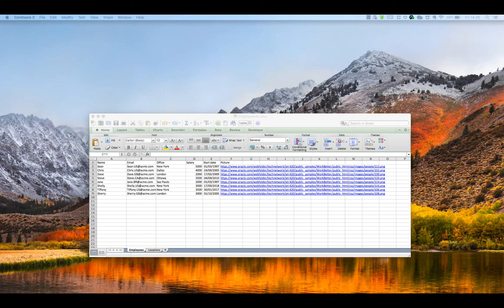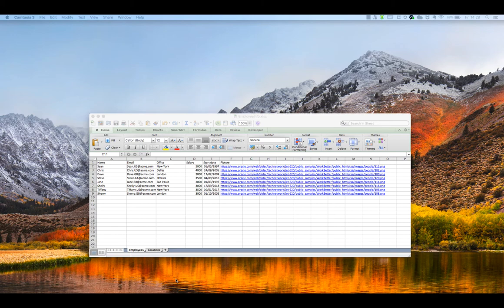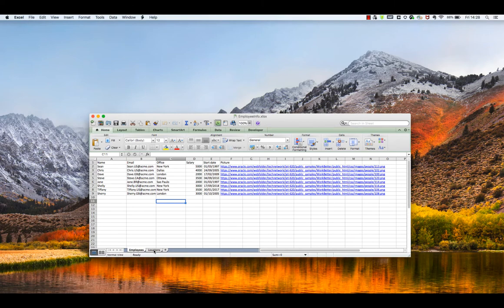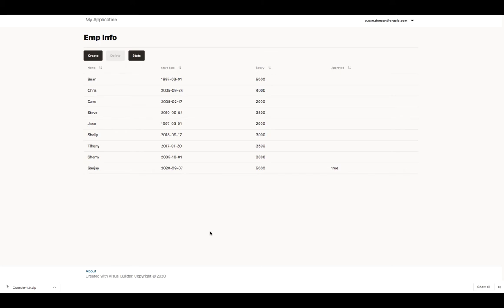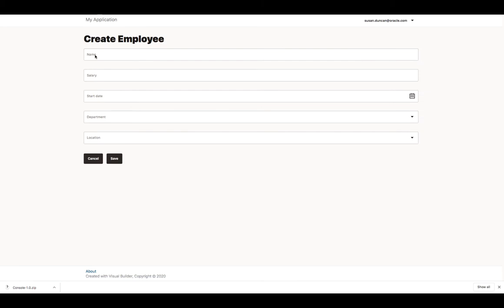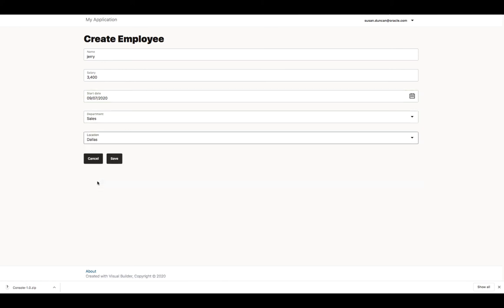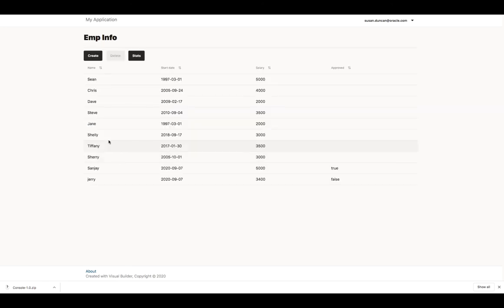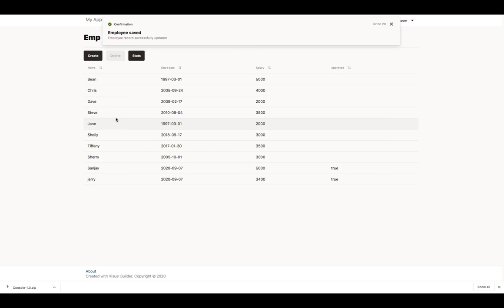Application Overview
An Introduction to the application we'll be developing in this tutorial.